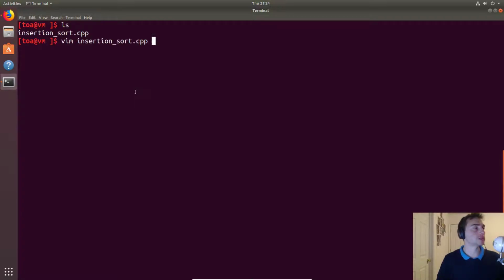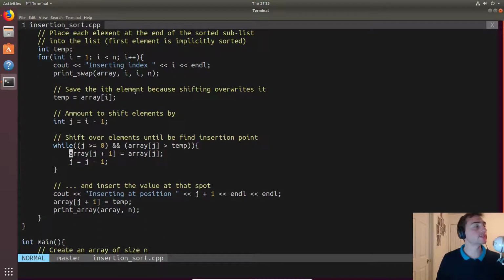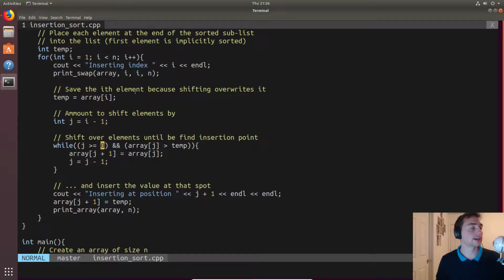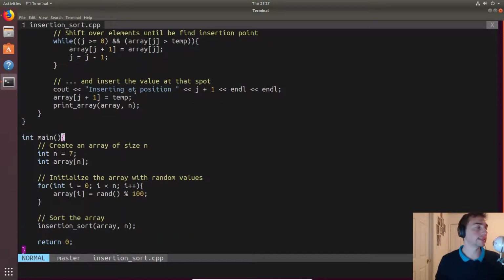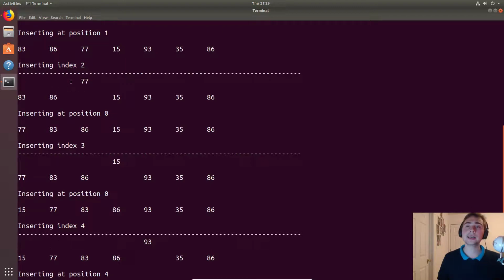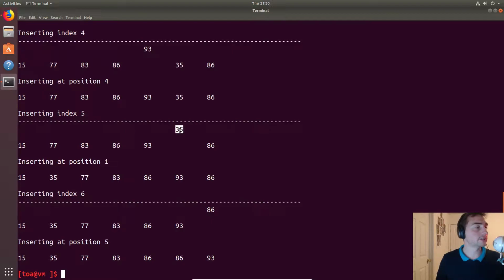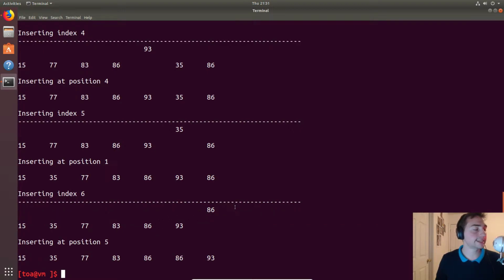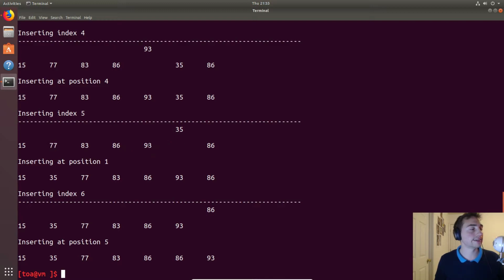C++ Data Structures: Insertion Sort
In this video we look at how to implement insertion sort in C++!